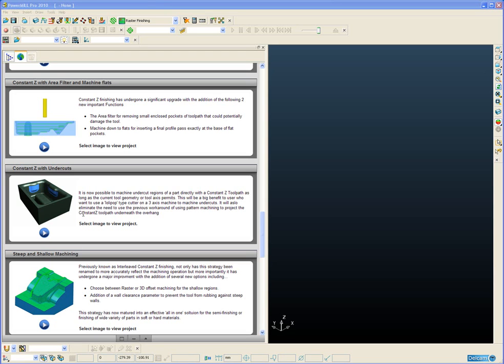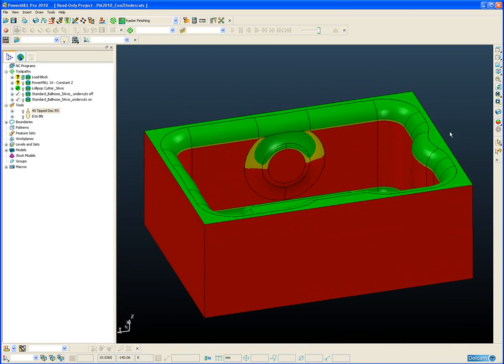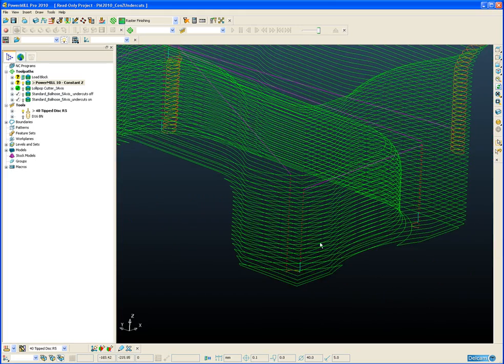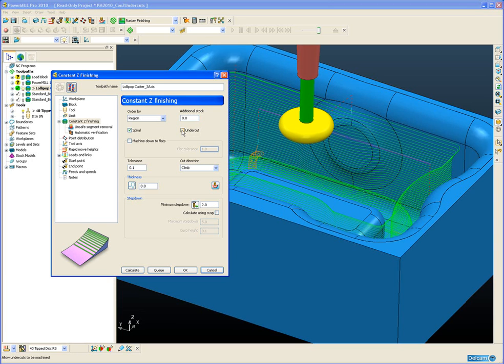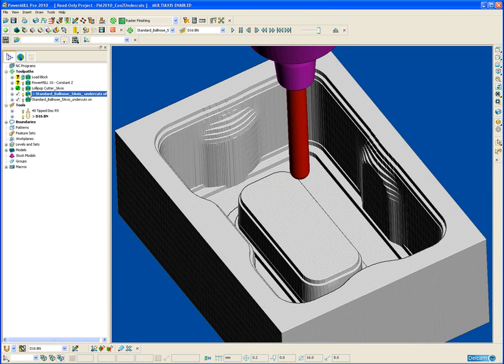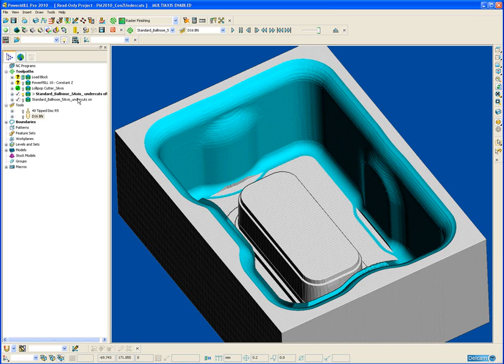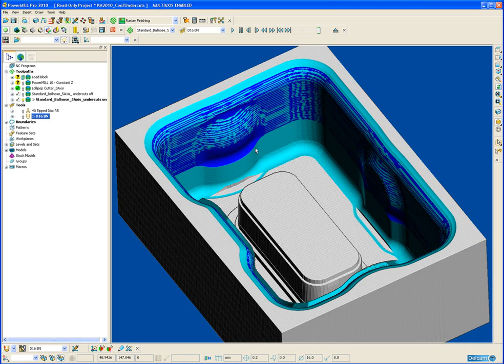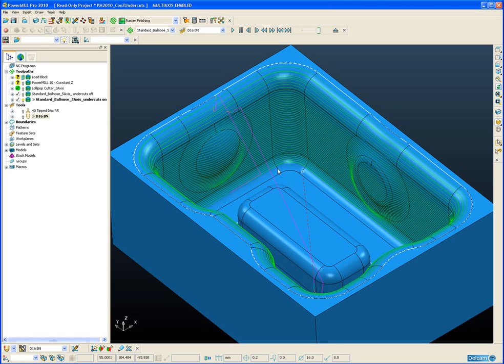Constant Z with Undercuts - PowerMILL 2010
It is now possible to machine undercut regions of a part directly with a Constant Z Toolpath as long as the current tool geometry or tool axis permits. This will be a big benefit to user who want to use a 'lolipop' type cutter on a 3 axis machine to machine undercuts. It will aslo eliminate the need to use the previous workaround of using pattern machining to project the ConstantZ toolpath underneath the overhang